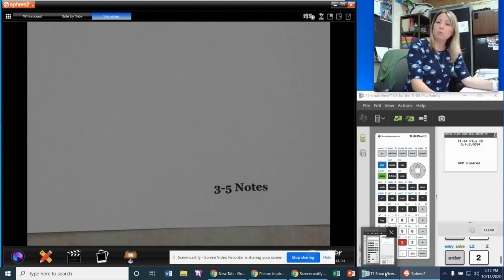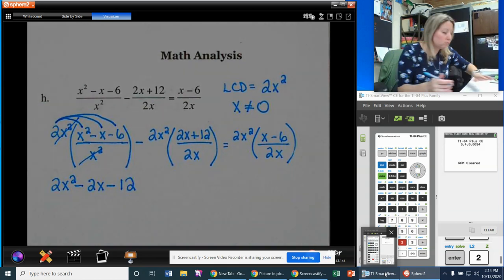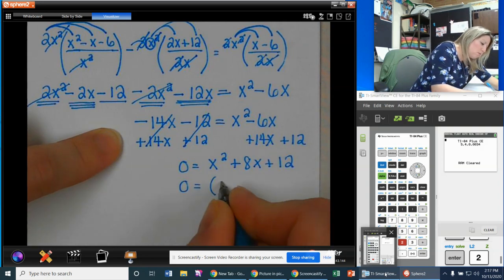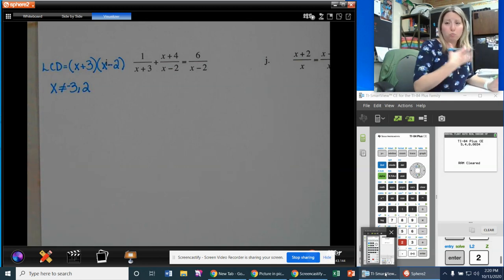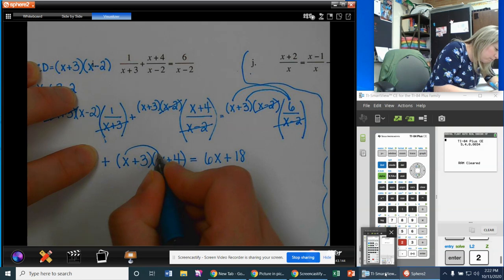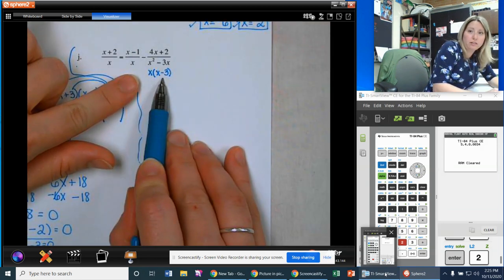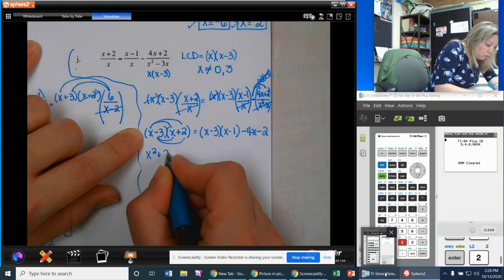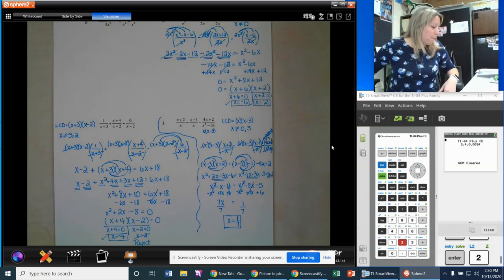MA 3-5 Notes Part 2